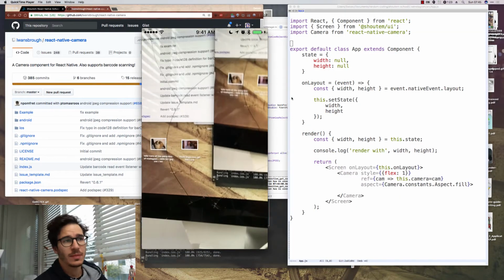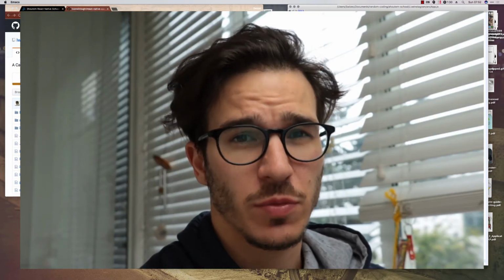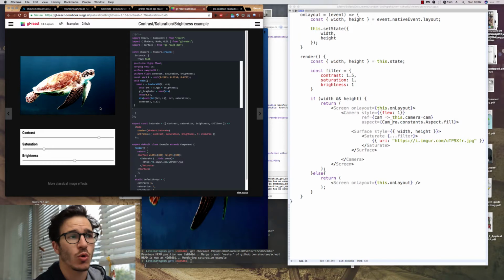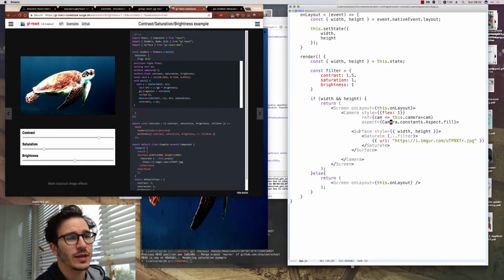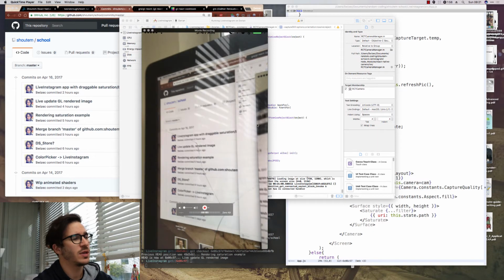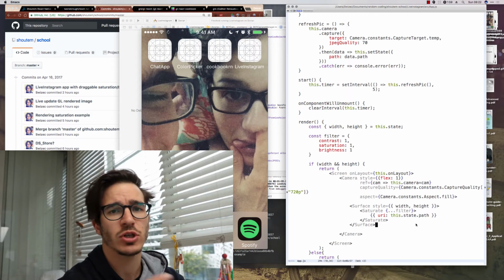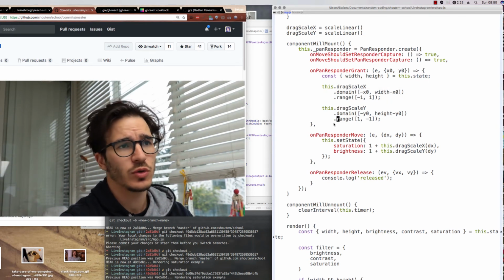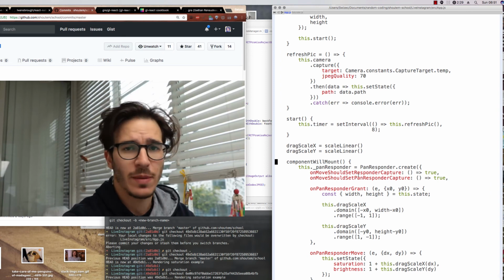React Native camera app with draggable brightness saturation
Table of Contents:

01:16 - Camera preview
01:56 - WebGL Step 1
03:36 - Render from Camera into WebGL component
04:30 - Gesture recognition